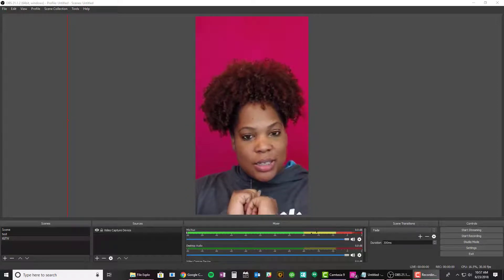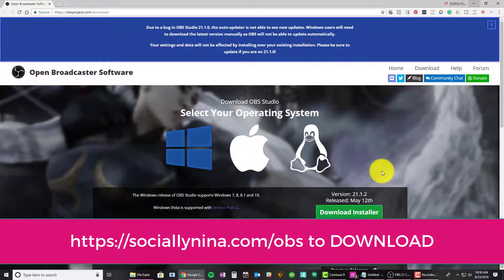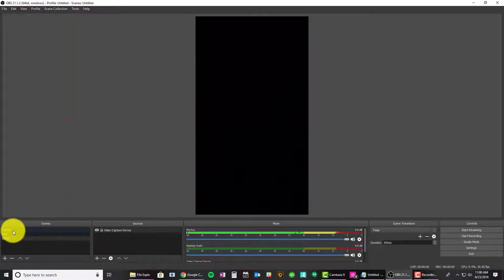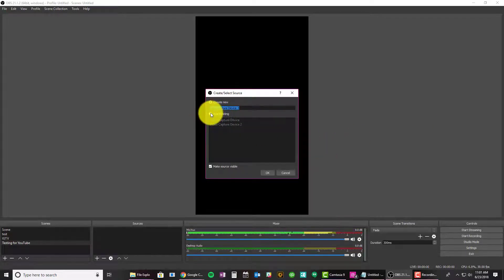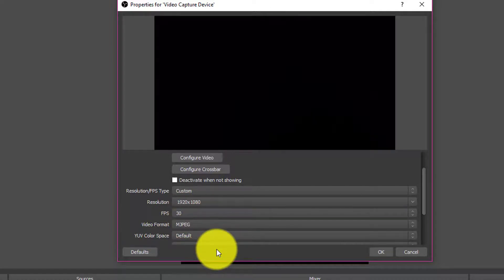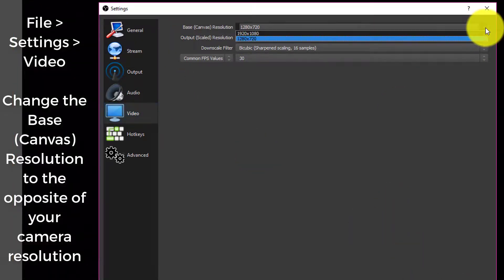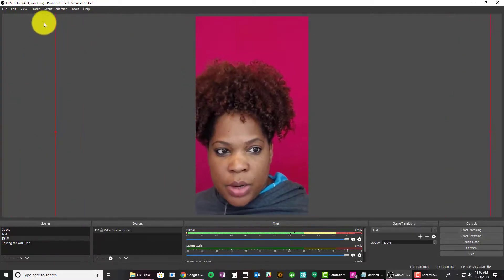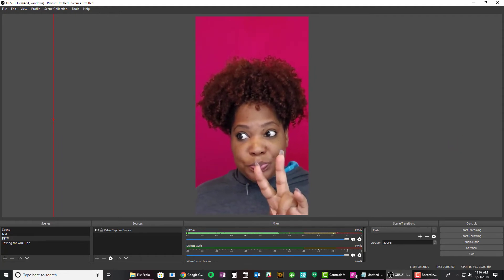IGTV Desktop - Record Vertical Webcam Videos from your Desktop PC w/OBS | Instagram Stories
Instagram Web - Record Vertical Webcam Videos from your Desktop for IGTV w/OBS | Instagram Stories

With Instagrams new IGTV released this week, content creators are scrambling to create new content in vertical mode.  Instagram TV requires that all uploaded videos originate in vertical mode.

That's pretty easy when you're recording from your smartphone, but what happens when you want to sit at your PC and use your webcam to record tutorials? Not so easy right?

In this video I'll teach you how to make vertical videos from your desktop using a webcam and OBS.  The process is pretty easy and the software is FREE!